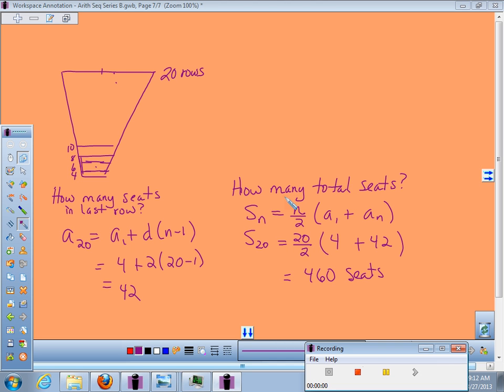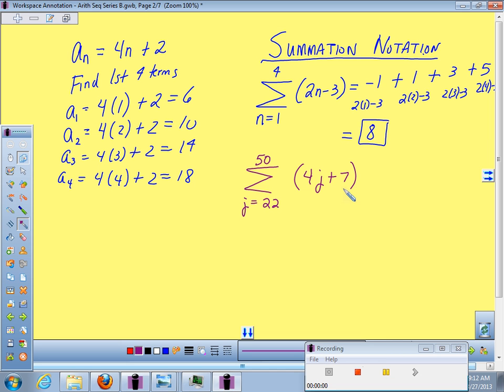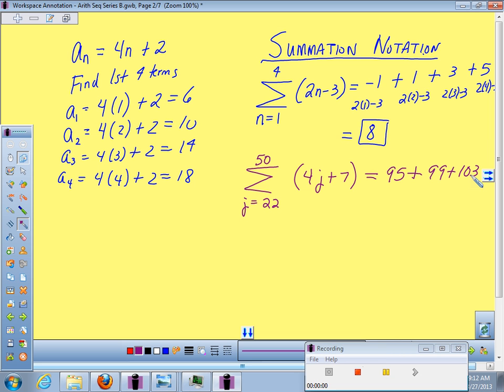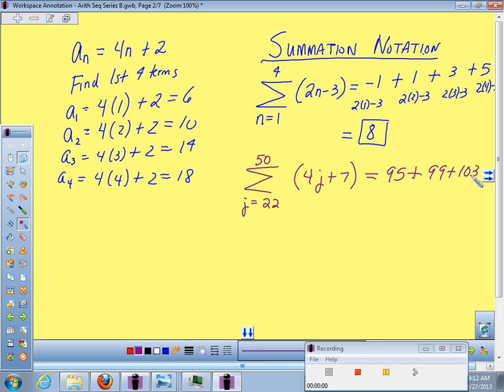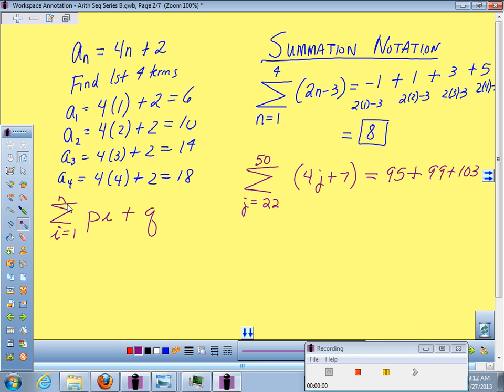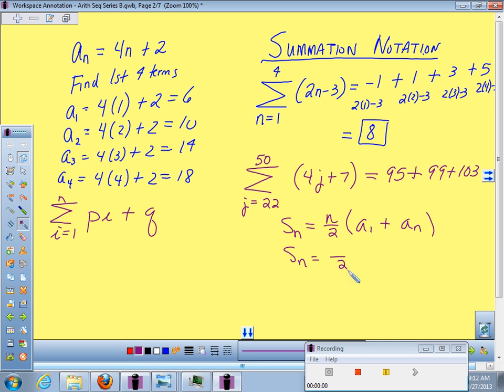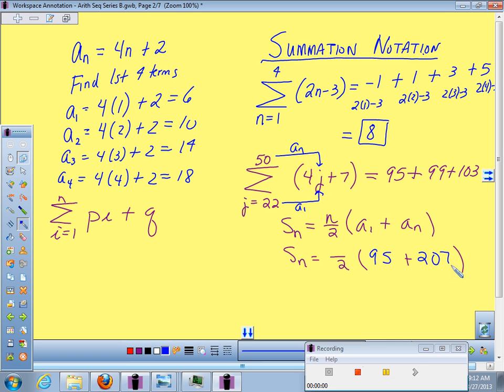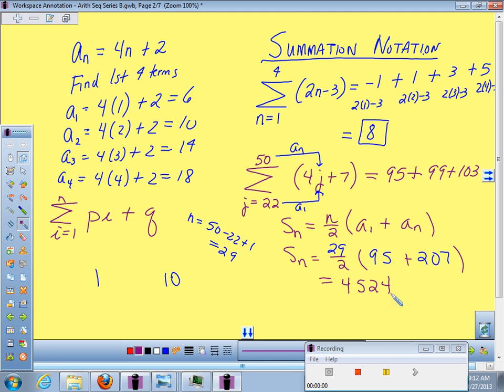Arithmetic Sequences & Series Part 4